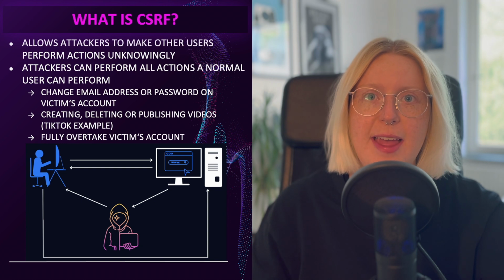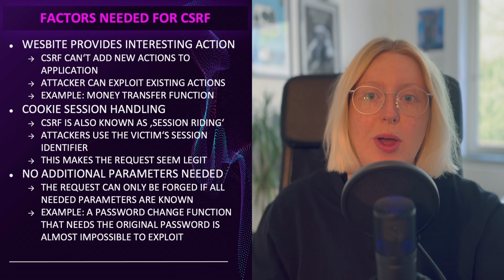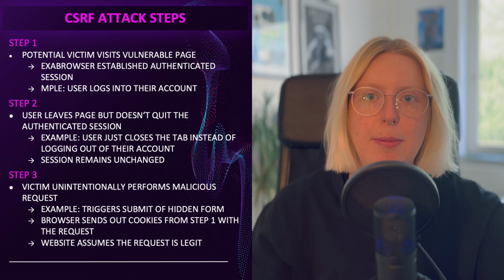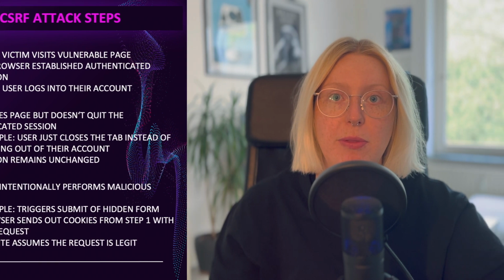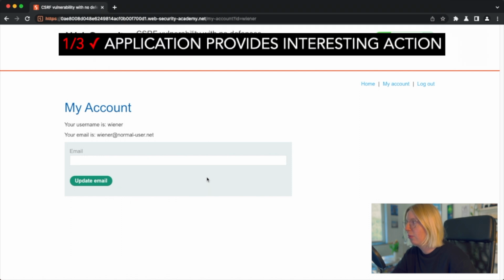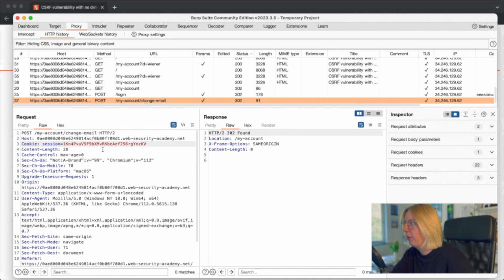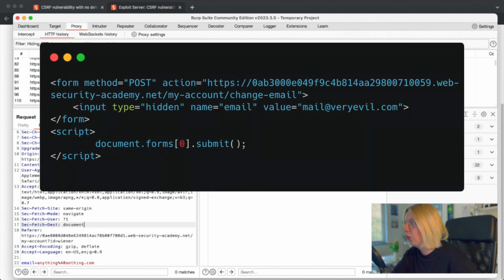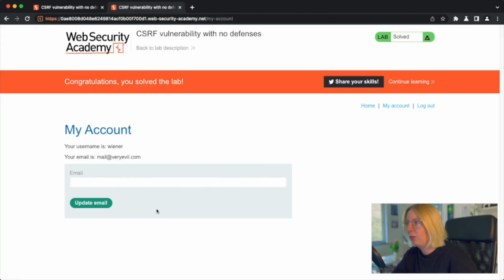CSRF - Cross Site Request Forgery | Beginner's Guide to Web Security #7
A Cross-Site Request Forgery attack is a vulnerability that allows attackers to make other web users perform actions without knowing nor wanting to. Usually, the victim is completely unaware of the actions that are being performed on their user account until its too late. In this video, you’ll learn what CSRF is and how it works, how a CSRF attack is performed and I will provide some countermeasures you can implement in your web application to avoid this vulnerability.

Chapters:
00:00 Introduction
01:10 What is CSRF?
05:26 Demo
10:01 Countermeasures
12:19 Conclusion